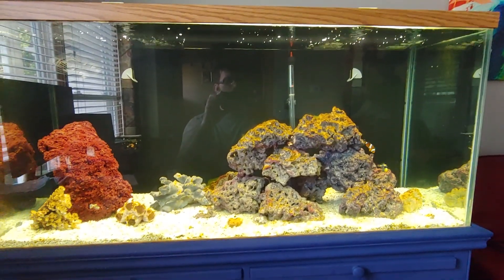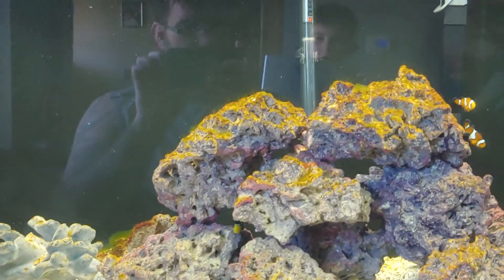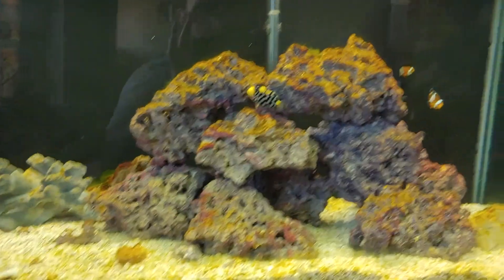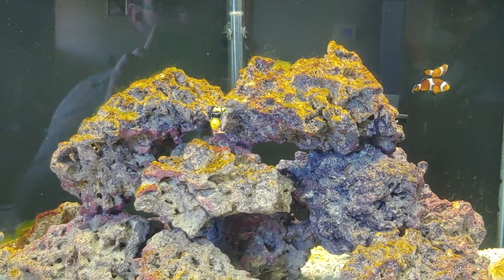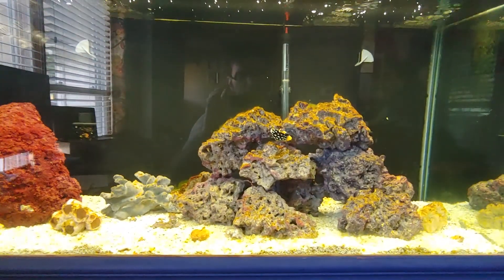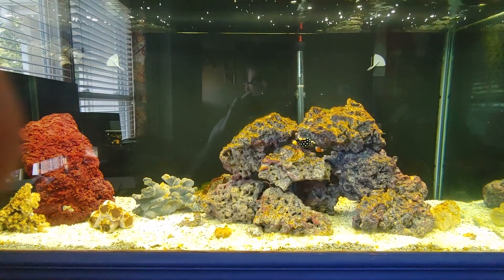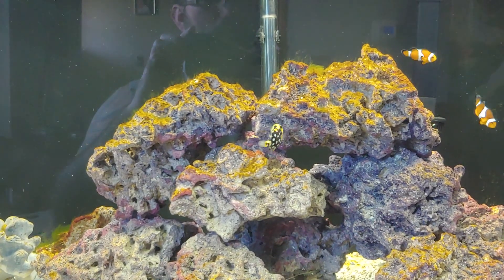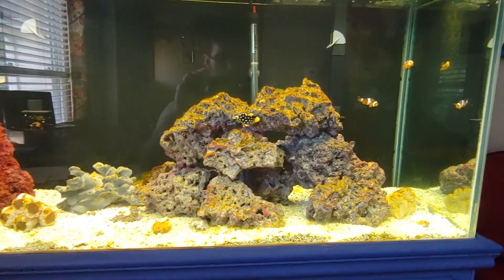Clown Trigger and Dog Face Puffer. 90 gallon tank. Charting growth and progression. Sept. 2020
I am going to chart the growth rate and behavioral changes of a Clown Triggerfish and Dog Face Puffer throughout their lives. How fast do they grow? Do clown triggers really become psycho fish that can't be housed with anything else? When will trading them in or upgrading be necessary?